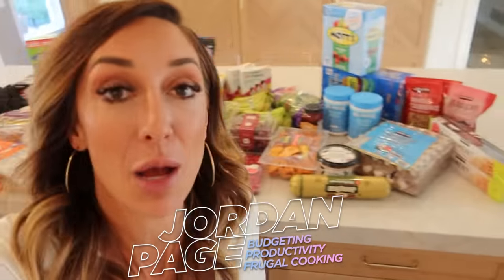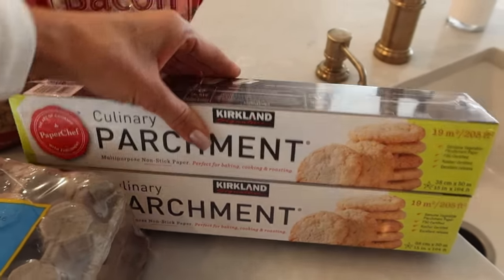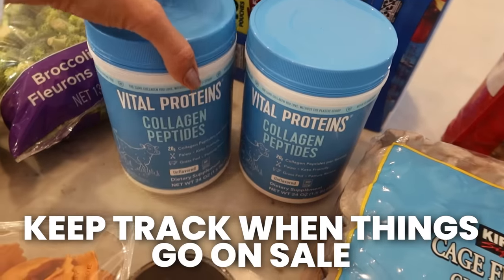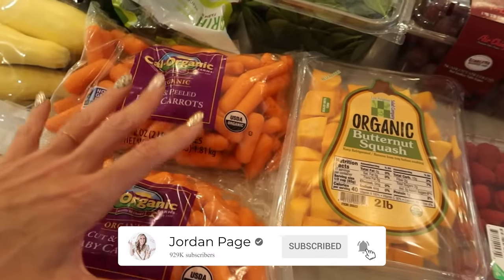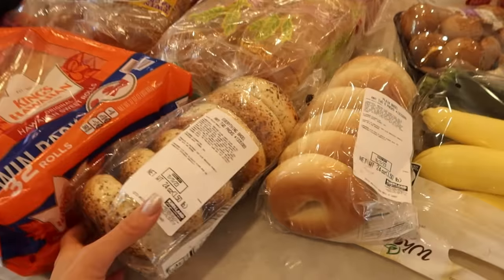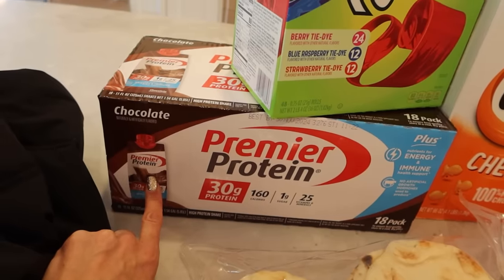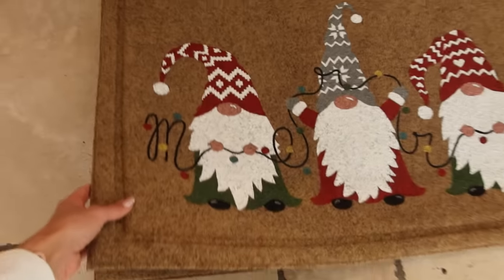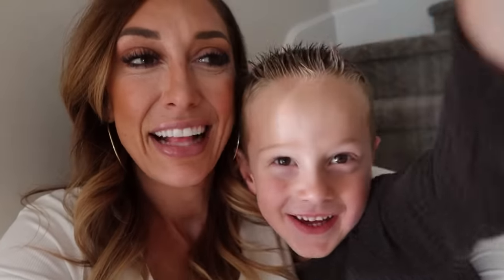Costco haul for 8 kids! SECRET tips & hacks to shop on a BUDGET! | Jordan Page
♡ About me:
I'm mom to 8 adorable and busy kiddos, nacho enthusiast, Utah transplant (and biggest fan!), and your new budgeting, productivity, and frugal cooking bestie! Truth be told, I suck at budgeting. I don't really like to cook, and I've got raging ADHD. But...I've cracked the code and figured out what works for me, and love sharing my tips, tricks, and methods with YOU! I started The Page Company with a goal to build stronger families, by helping you tackle your overwhelm...even amidst the chaos 😜! You might have seen me on TLC, The Today Show, Rachael Ray, Good Morning America, Dr Phil, Inside Edition, and more. I have over a decade of free content here on my YouTube channel, as well as my two blogs, and also have a shop filled with products I personally invented/created/designed to make your life MUCH easier. So happy to have you as part of the Freebs Nation Fam!

♡ Want to send me something? Send to:
     12180 s 300e #1028